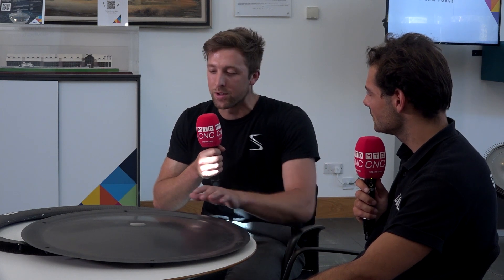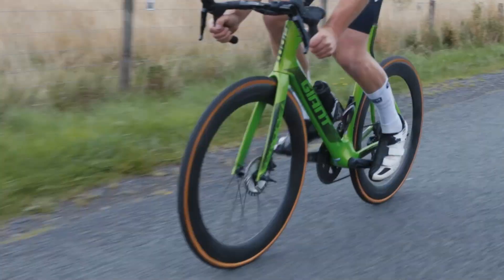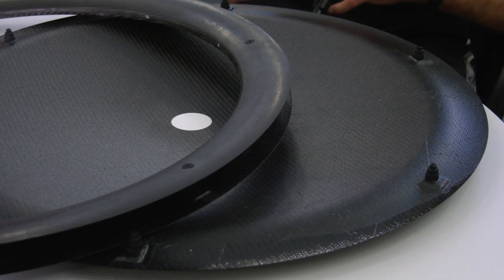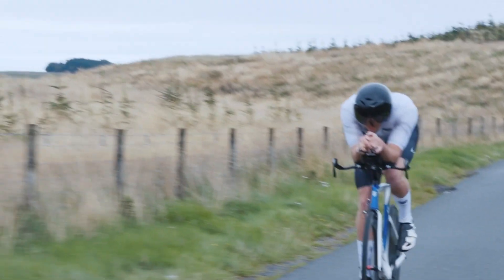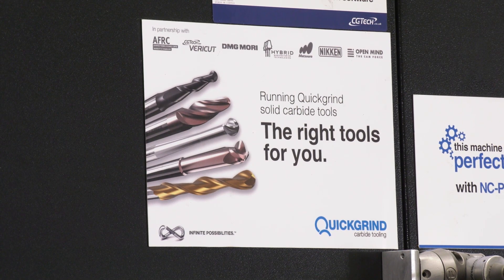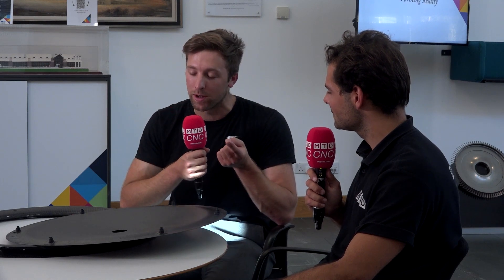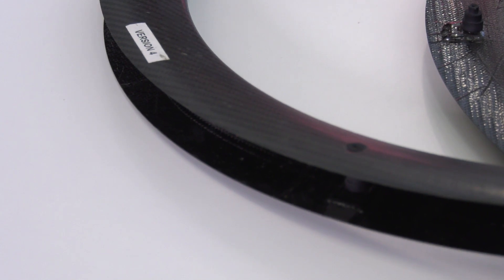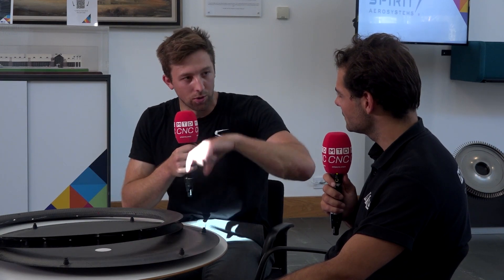Streamline Cycling speed up base rim manufacturing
Daniel Cain, Founder of Streamline Cycling, talks to Rowan Easter-Robinson of MTDCNC to share his experience with composite machining and the support he’s received from QUICKGRIND and NMIS throughout his journey. One of the most interesting applications of composite machining, the Air System is a base rim that can be fitted quickly and easily with aerodynamic covers. This main product from Streamline Cycling simply adds air dynamics without the user having to buy a whole new set of wheels. The aerodynamic gains allow cyclists to go faster for the same power, enabling a ton of speed. While the Air System is meant for professional cyclists and triathletes, another option of rear covers can be fitted to any rear wheel, again saving a huge amount of money compared to buying a fixed disc. With the help of NMIS, Daniel partnered with QUICKGRIND and was able to speed up the whole manufacturing process, make parts faster, and extend tool life. Hear Daniel’s full story!